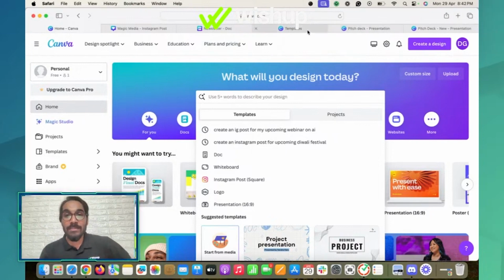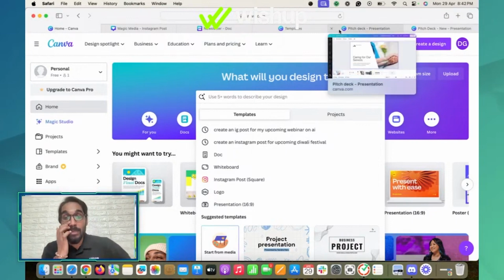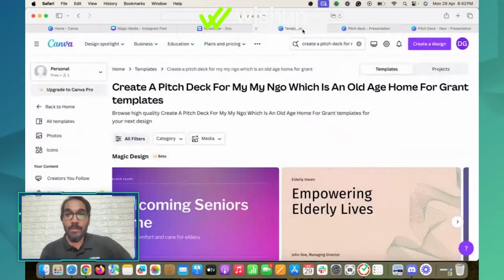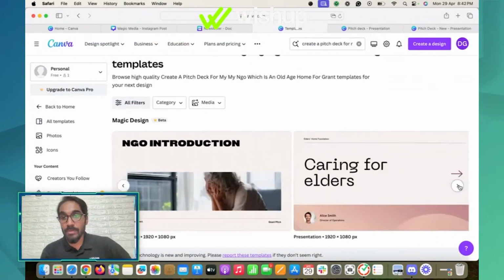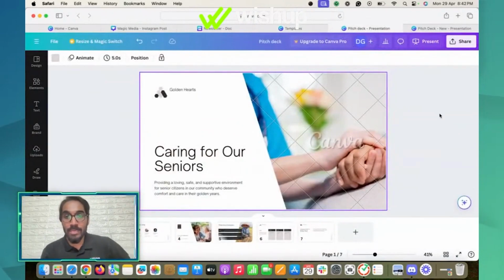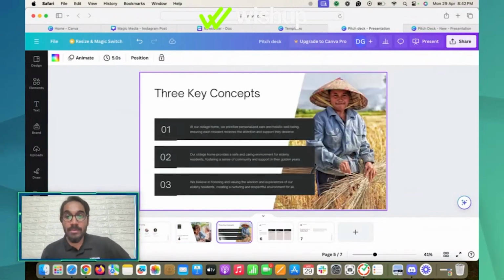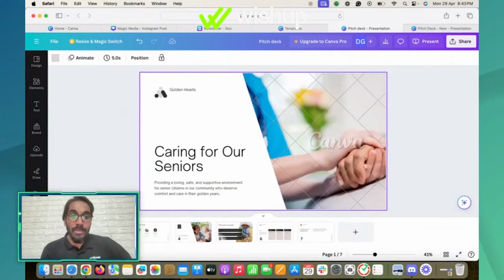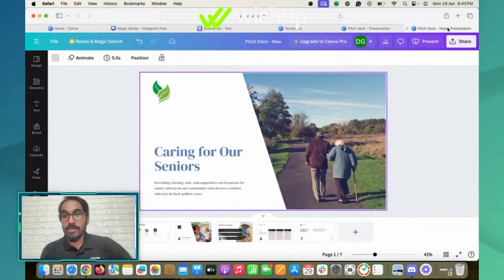Create Professional Pitch Decks in Minutes with Canva and AI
Create professional pitch decks in minutes with Canva and AI! In this video, we'll show you how to harness the power of Canva's user-friendly interface and advanced AI features to design stunning pitch decks effortlessly. Whether you're pitching to investors, clients, or stakeholders, our step-by-step guide will help you craft impressive presentations quickly and easily.

We'll cover essential tips, tricks, and techniques to ensure your pitch decks stand out and make a lasting impression. Save time and boost your productivity with these powerful tools—watch now and elevate your pitch deck creation process to a whole new level

Make sure to follow me on these platforms to stay updated with my latest videos and other content.